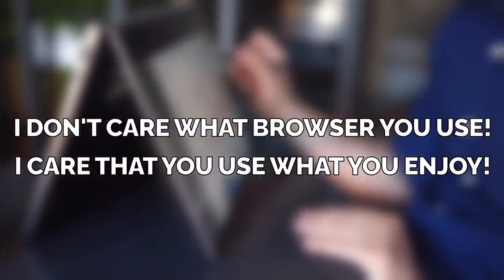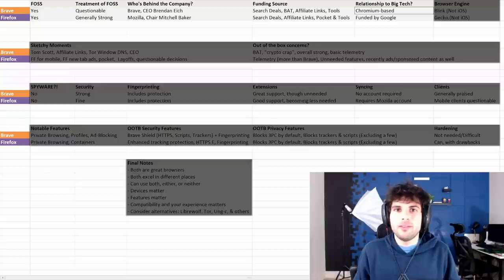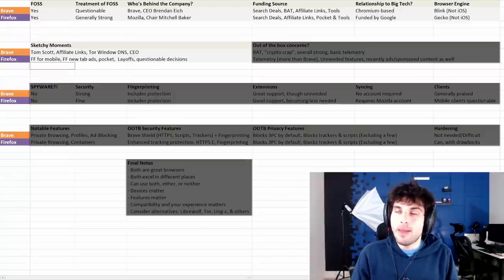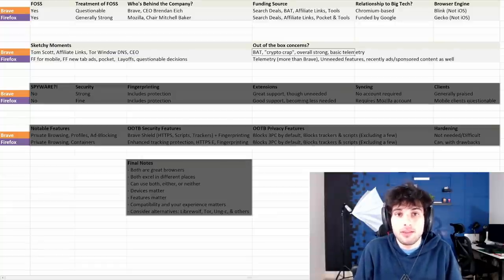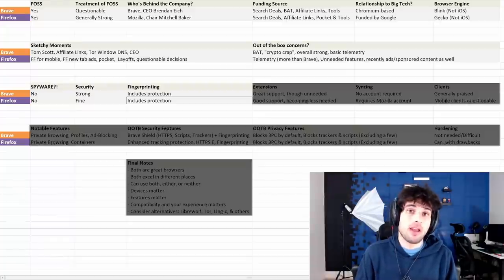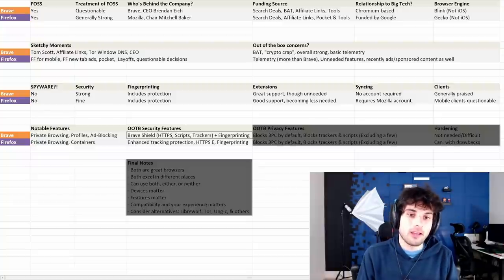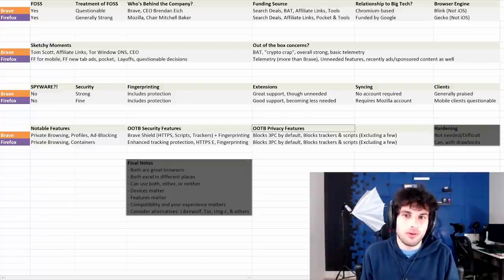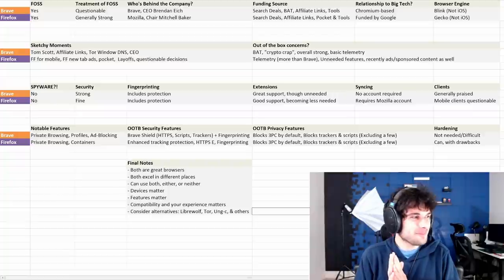Brave vs Firefox: What is the MOST private Browser?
Firefox vs Brave comparison, which is the most private?! Let's as objectively as possible see where each (or neither) browser excels for your privacy & security.

00:00 Introduction
00:30 Are they FOSS?
00:55 How do they treat FOSS?
01:29 Who's Behind The Project/Company?
01:55 Funding Sources Explained
04:00 Relationships to Big Tech
05:30 Browser Engines
06:41 Sketchy Moments & Scandals
10:14 Out-of-the-box Concerns
13:15 Are they SPYWARE?!?!
13:25 Technical Security Overview
14:24 Fingerprinting Protections
15:02 Extension Availability
16:07 Multi-device Syncing Comparison
16:49 Clients Compared (Very VERY subjective, Try both!)
17:40 Notable Features
19:48 Out-of-the-box Security Features
21:08 Out-of-the-box Privacy Features
22:32 Hardening Options
23:34 Final Notes, Comments, & Takeaways!